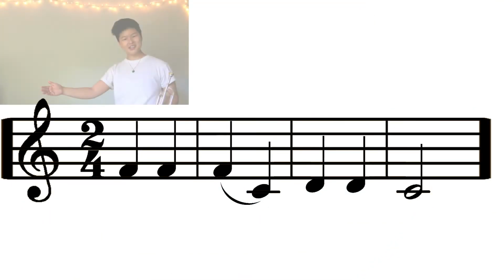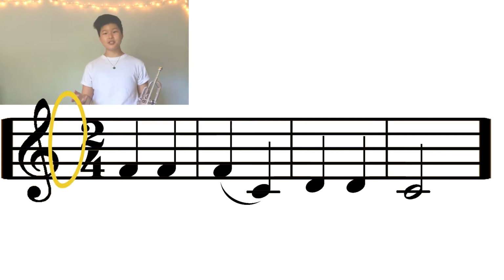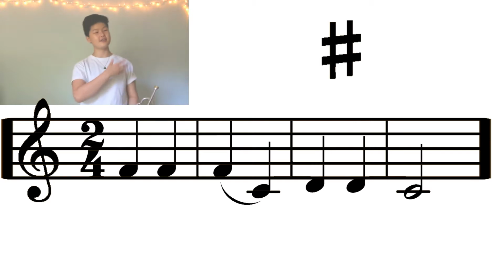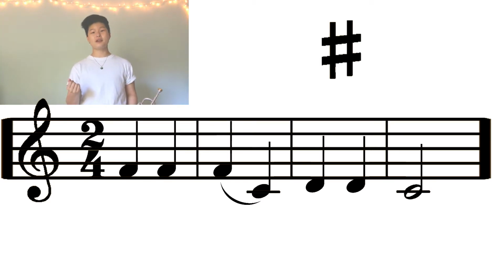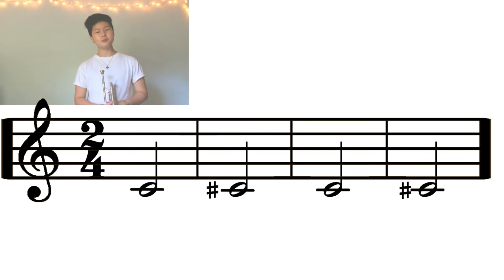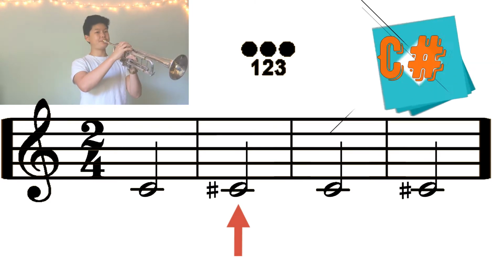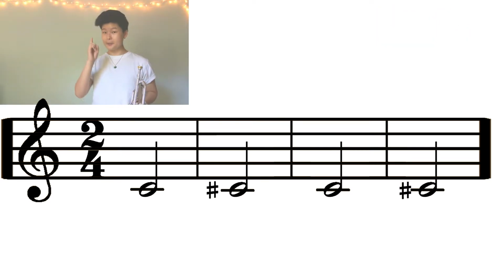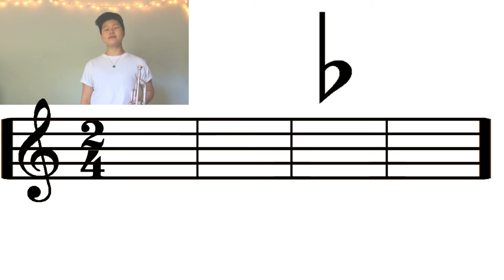Lesson 10 for Trumpet with Shan Li: Old MacDonald's Farm Out!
Learn new concepts of 2/4 time, key signatures, slurring, and ties to play Old MacDonald's Farm Out!

To learn more about our mission and staff, please visit us

Produced by Mike Jauregui